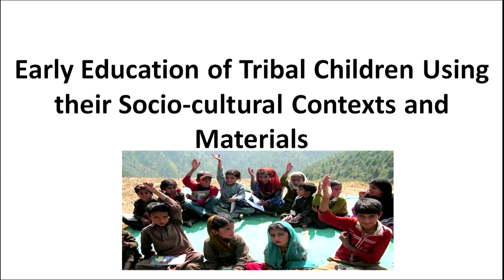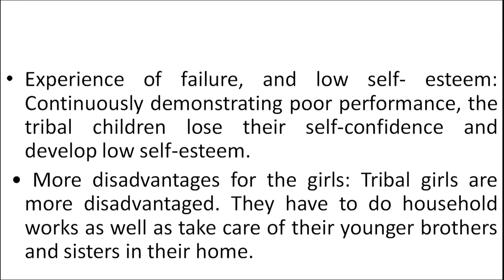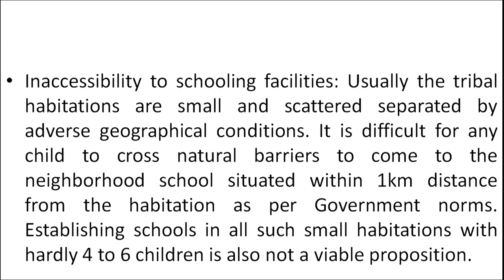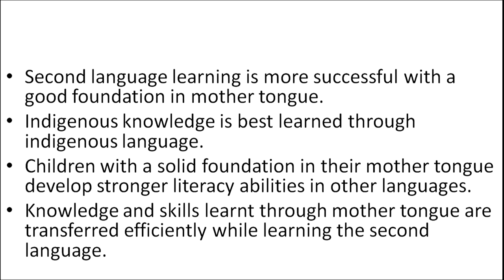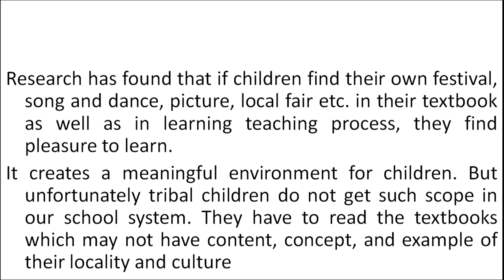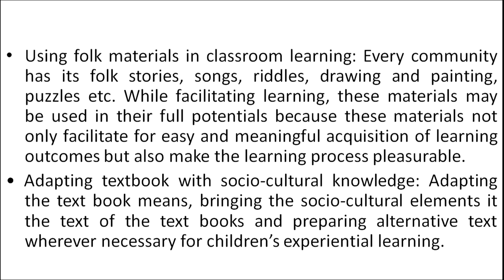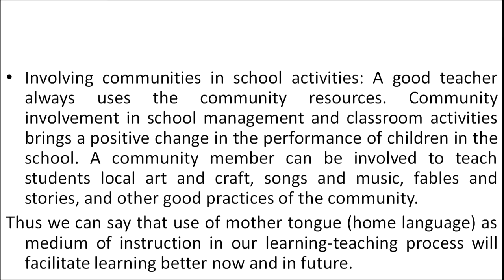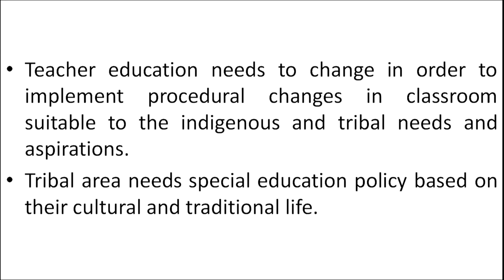502 Early education of tribal children using their socio cultural contexts and material